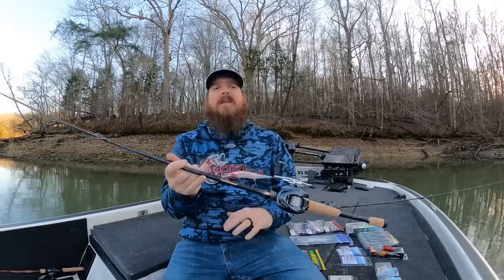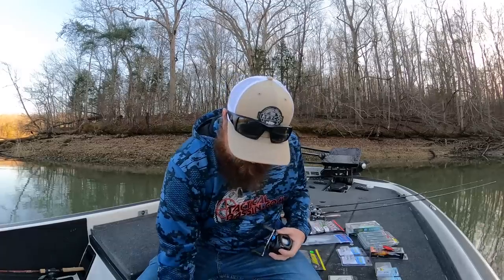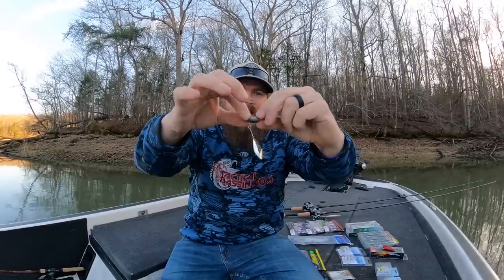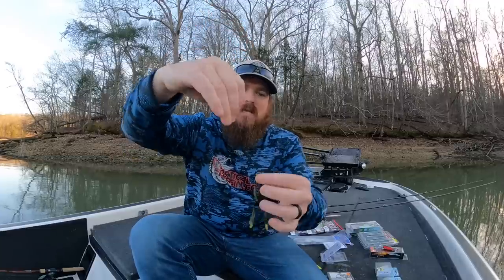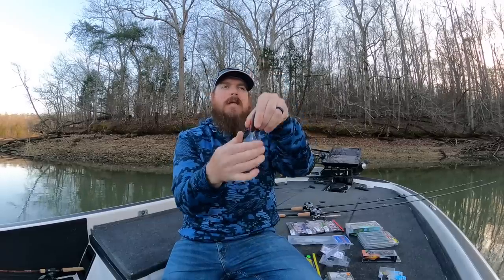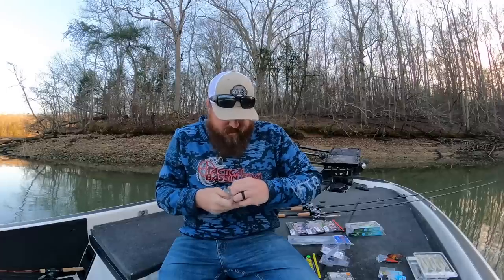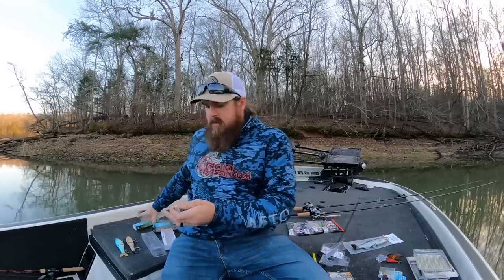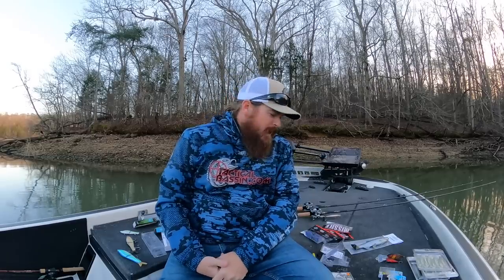Bass Fishing Gear Review: Megabass Destroyer P5, Shimano SLX A, and Baits!!!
Welcome to the first gear review of 2023!! Come along as Matt explores a variety of new tackle! From the New Megabass Destroyer P5 USA rods, to the new Shimano SLX A reel, to chatterbait trailers, swimbaits, and crankbaits, this is a packed review!

So many incredible new products have come to market in the past 6 months! From budget friendly to high end, there are great options for every angler. Missile Bait's new colors in the Spunk Shad, Gamakatsu's New Tungsten, and the BKK swimbait hooks are all awesome additions for bass anglers around the country! And let's not even talk about all these awesome new Keitech colors!

Below you'll find links to all the baits and gear in the video. We've listed them in the order they appeared in the video and included our favorite sizes and colors where applicable. All the links go directly to Tackle Warehouse where you can see detailed photos and descriptions of each item.

Stand Out Models: Oneten Special, FMJ, Mark 56

Stand Out Model: Flyssa

Favorite Speed: 7.2:1 (HG)

Colors: Blood Craw, Brown Craw

New Colors: Threadfin Shad, Bass Candy, Original Sexy Shad

Colors: TW Gizzard Shad, TW Hatchery Trout

Colors: Light Trout, Guida's Sexy Shad, Guida's Citrus Shad

Colors: Green Pumpkin Delight, Frosted Purple, Goby Bite, Bruiser Flash